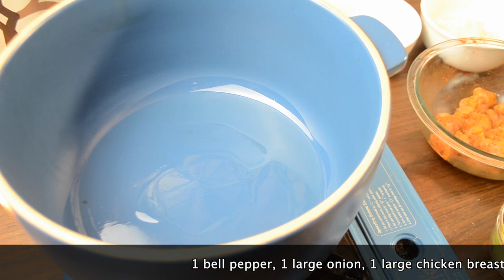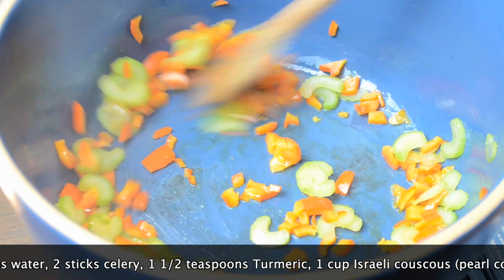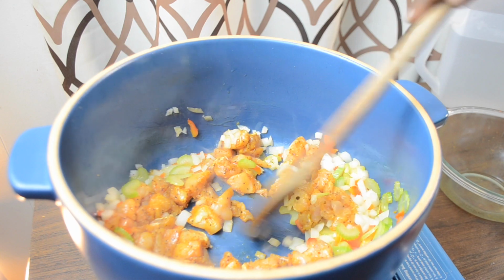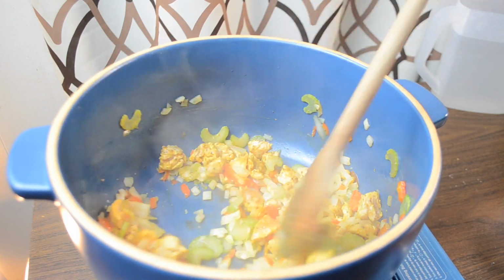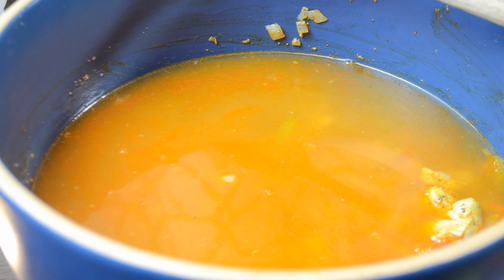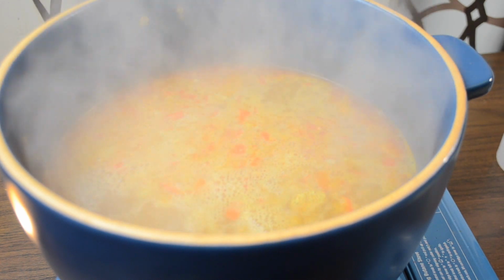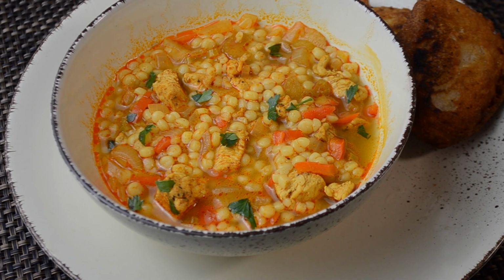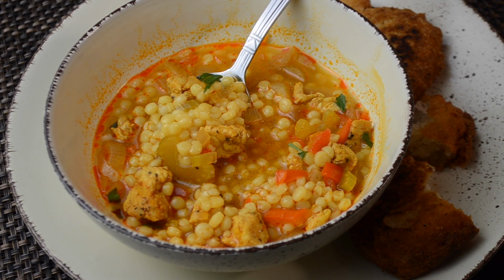Chicken Couscous Soup recipe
On today’s episode  of Cooking with Tovia, we're making Chicken Couscous Soup.  It’s quick and easy to prepare, you’ll have dinner on the table in no time.  If you don’t like any of the ingredients, simply change them out to suit your taste buds.

Check out  @JoleneSugarbaker

The plates I"m using are from Vancasso
 Vancasso Stoneware Dinner Set

Instagram ToviaGartenberg

Ingredients:
1 bell pepper
1 large onion
1 large chicken breast, cut into very small pieces
2 teaspoons sweet curry powder
1 teaspoon paprika
1 teaspoon kosher salt
1 teaspoon black pepper

2 tablespoons oil or butter
3 tablespoons minced/chopped garlic
2 tablespoons paprika
1/2 teaspoon turmeric
2 bullion cubes (I used chicken)
6 cups water
2 sticks celery
1 1/2 teaspoons Turmeric
1 cup israeli couscous (pearl couscous uncooked)
Additional salt and pepper at the end

*you could also add carrots and other veggies of your choice if you desire.  Sometimes I add spinachsode  of Cooking with Tovia I’m going to show you how to make Chicken Couscous Soup.  It’s quick and easy to prepare, you’ll have dinner on the table in no time.  If you don’t like any of the ingredients, simply change them out to suit your taste buds.

Instagram ToviaGartenberg

Ingredients:
1 bell pepper
1 large onion
1 large chicken breast, cut into very small pieces
2 teaspoons sweet curry powder
1 teaspoon paprika
1 teaspoon kosher salt
1 teaspoon black pepper

2 tablespoons oil or butter
3 tablespoons minced/chopped garlic
2 tablespoons paprika
1/2 teaspoon turmeric
2 bullion cubes (I used chicken)
6 cups water
2 sticks celery
1 1/2 teaspoons Turmeric
1 cup israeli couscous (pearl couscous uncooked)

*you could also add carrots and other veggies of your choice if you desire.  Sometimes I add spinach